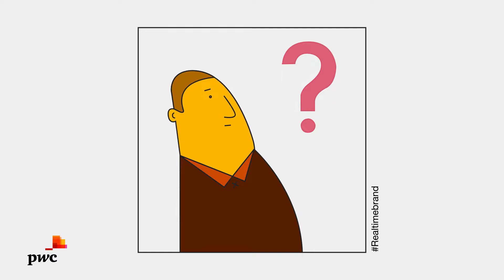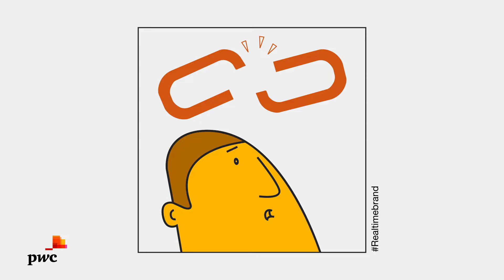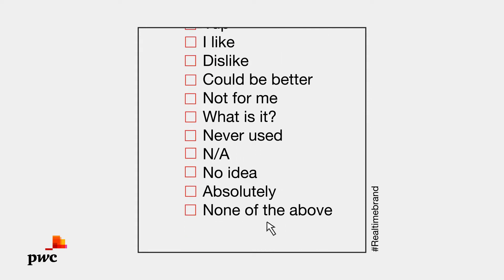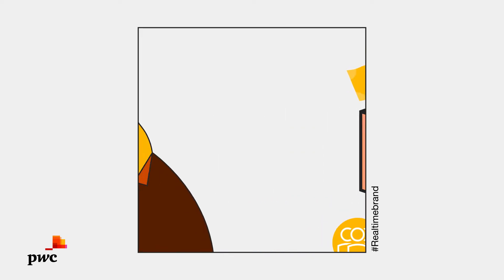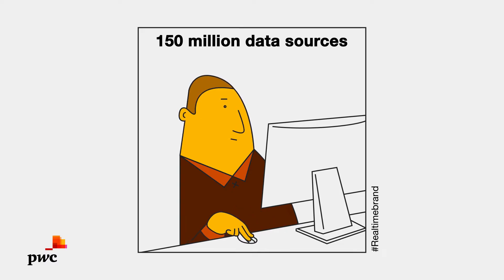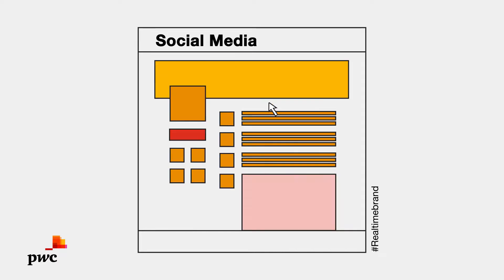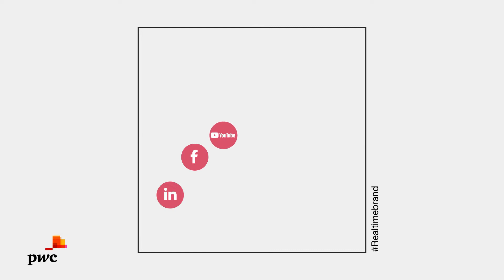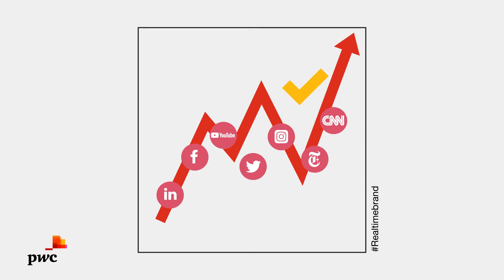Real-time Brand Valuation – Markenbewertung in Echtzeit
Erfahren Sie mehr über Real-time Brand Valuation im Digital Store von PwC

Real-time Brand Valuation nutzt PwC's Digital Intelligence Services, um sowohl die Kundenmeinungen über eine Marke als auch die Marktstimmung über eine Vielzahl von digitalen Kanälen mit mehr als 150 Millionen Datenquellen zu erfassen. Damit ist Real-time Brand Valuation von PwC das erste globale Tool zur Echtzeit-Markenwertmessung. Dieses ermöglicht es, die entscheidende Verbindung zwischen Echtzeit-Markenwahrnehmung und monetärer Markenbewertung herzustellen. Durch die innovative Methodik integriert unsere Lösung Schlüsselkennzahlen wie Markenbekanntheit, Markenimagestärke und Markenrelevanz direkt in das bewährte Finanzmodell.